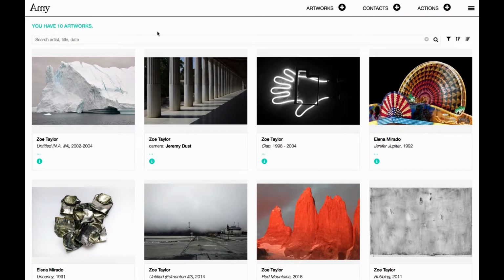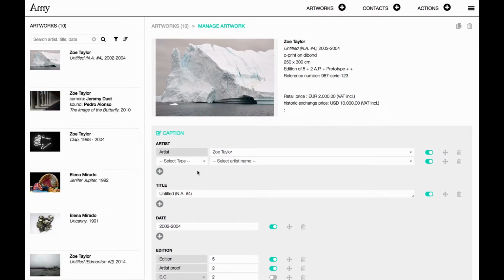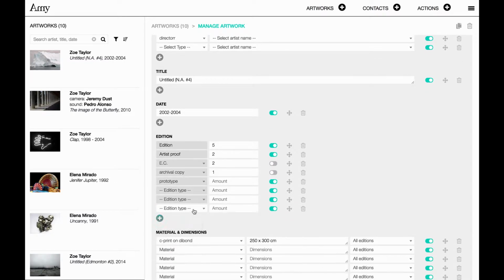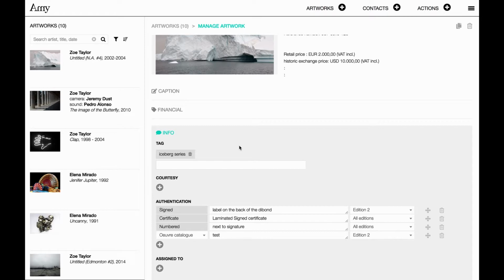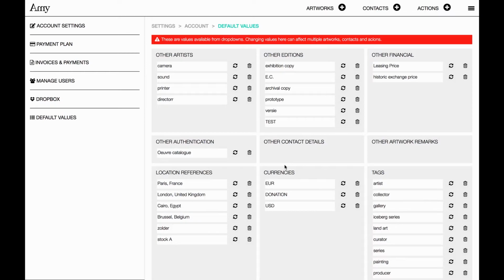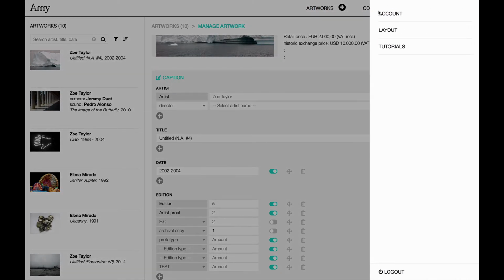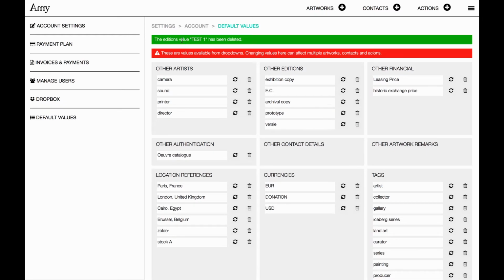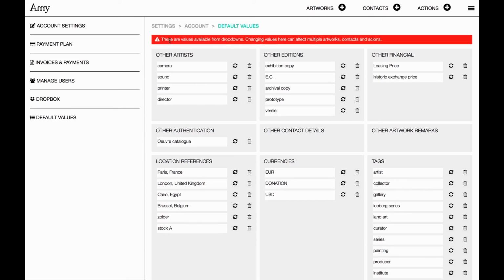Amyart.app Tutorial - Edit Default Values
In this tutorial we show you how to manage, edit and delete the default values in Amyart.app.